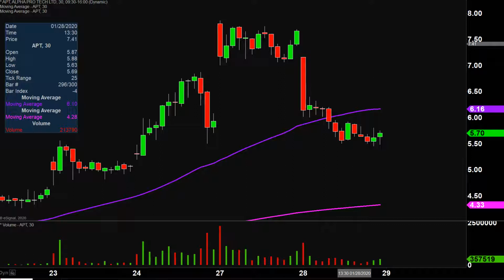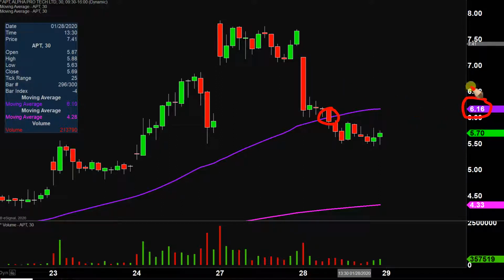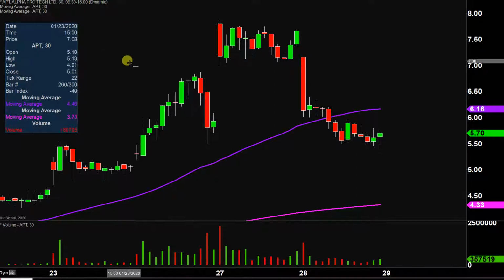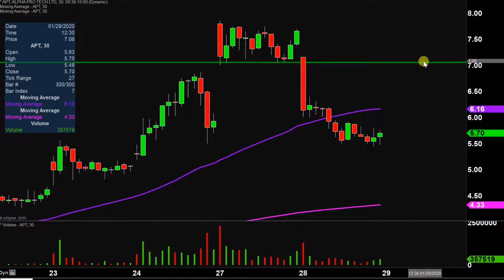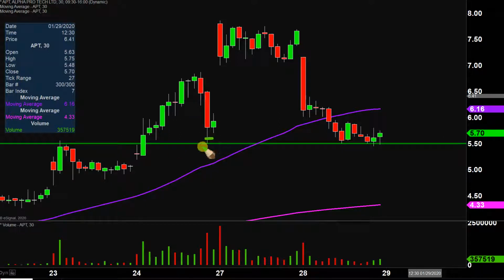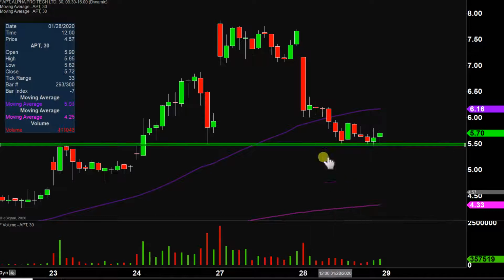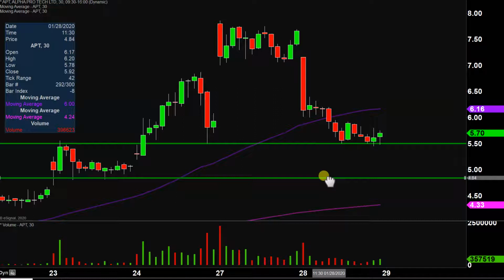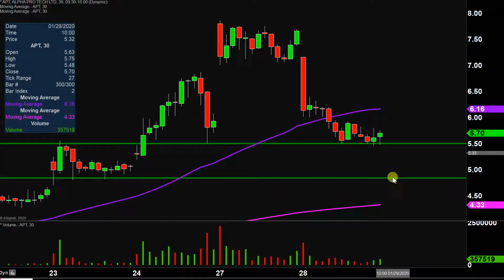Alpha Pro Tech, Ltd. - APT Stock Chart Technical Analysis for 01-28-2020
Learn how to read stock charts and identify technical patterns as ClayTrader does a quick stock chart review on Alpha Pro Tech, Ltd. (APT).